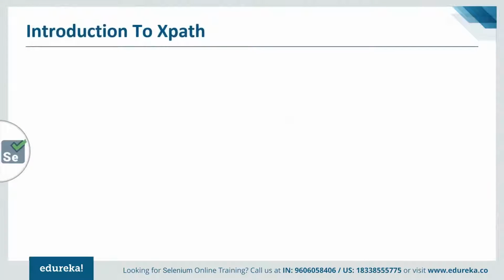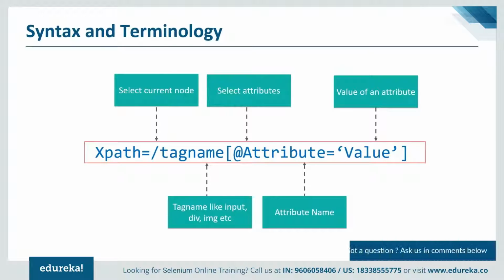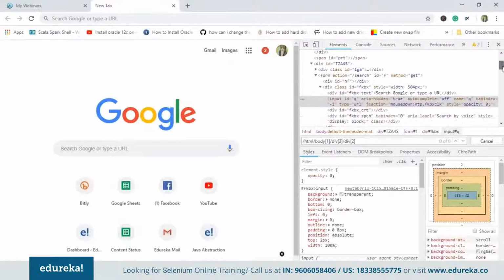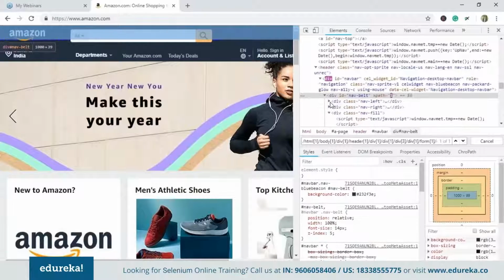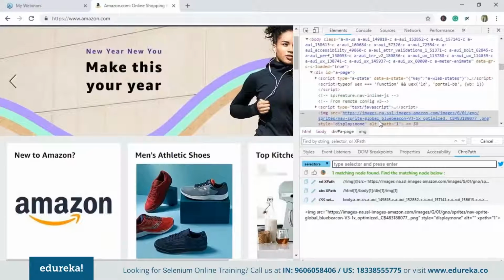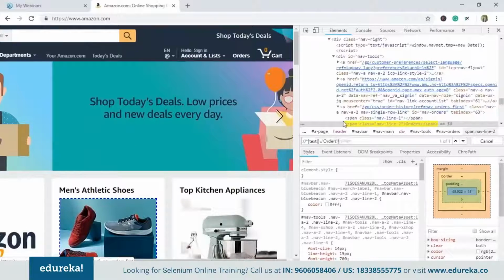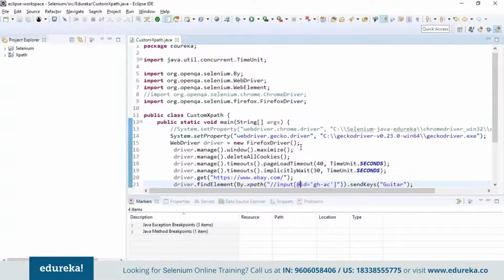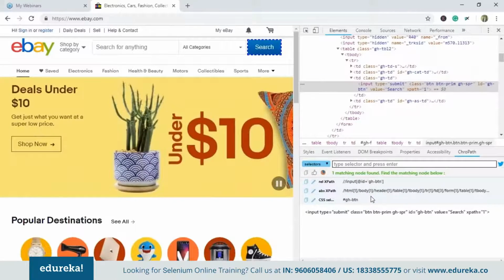XPath in Selenium Webdriver | Selenium Training | Edureka Rewind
This Edureka video on "XPath in Selenium Webdriver" talks about XPath fundamentals and the steps involved in writing an Xpath Script. It also gives a brief idea of the types of XPath, and XPath Functions along with an example.
Topics Covered :
00:00:00 Introduction
00:00:32 Why selenium
00:00:42 Job Trends
00:01:22 Job Opportunities
00:02:17 Selenium Interview Q & A